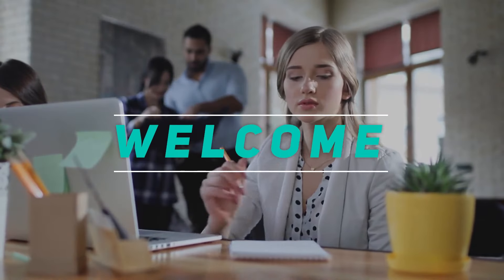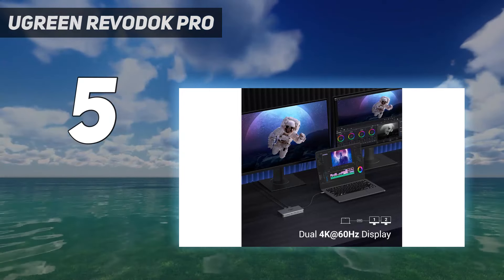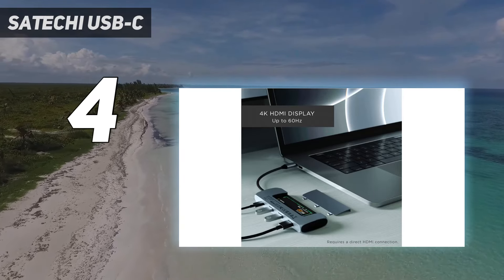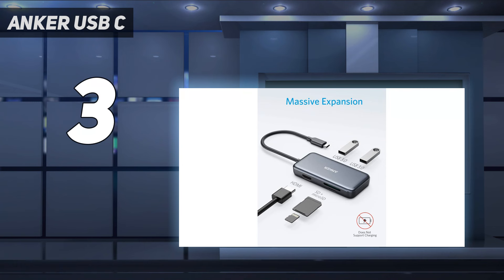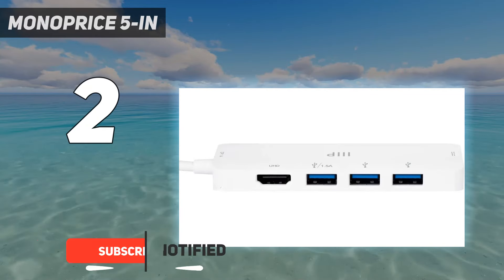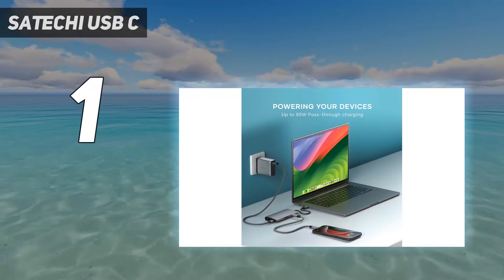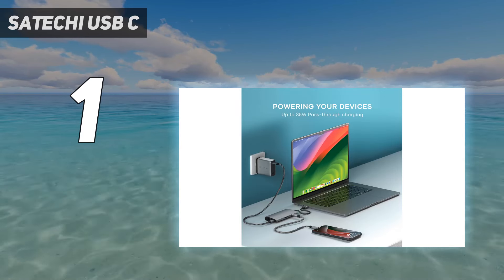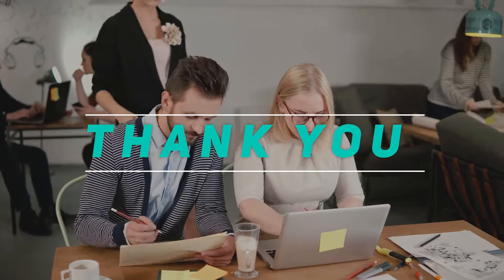Top 5 Best USB Hubs 2024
Here is the Updated Prices of the Best Usb Hubs in 2023!

Things that we mentioned in this video:
1. Satechi USB C - B0CVR26895
2. Monoprice 5-in - B0B2ZY35ZW
3. Anker USB C - B07H4VQ4BZ
4. Satechi USB-C - B09JFKLTJJ
5. UGREEN Revodok Pro  - B0C1Y972DX